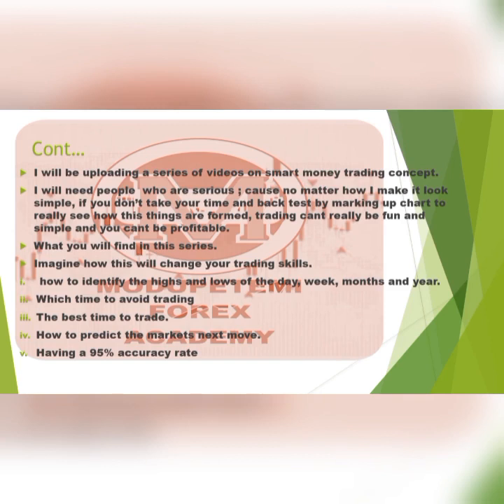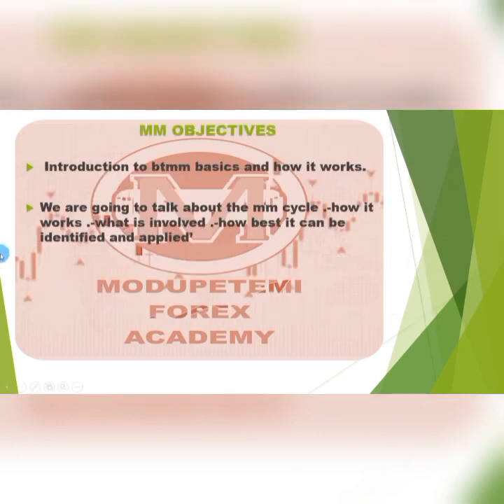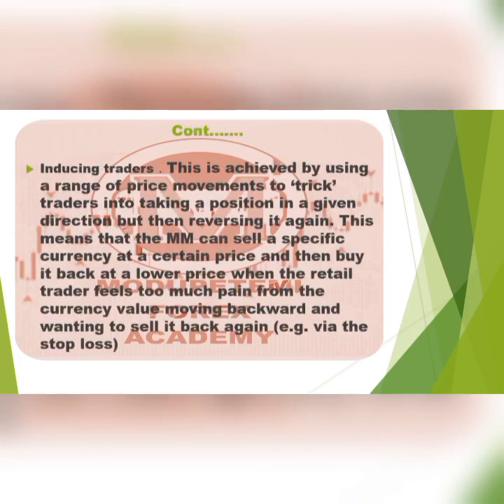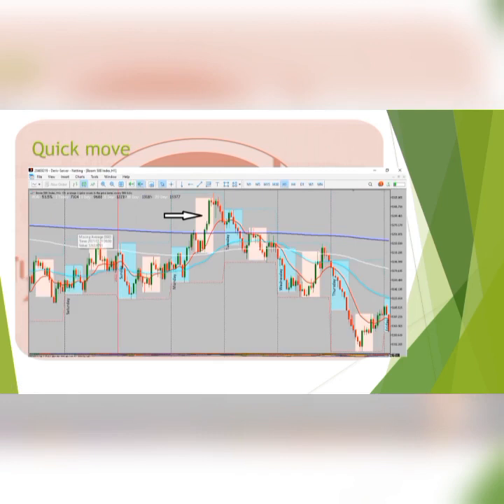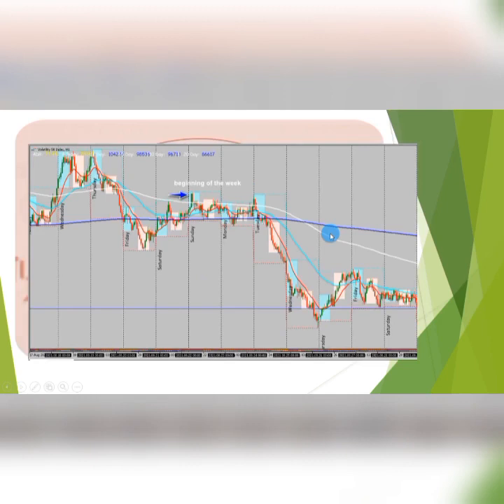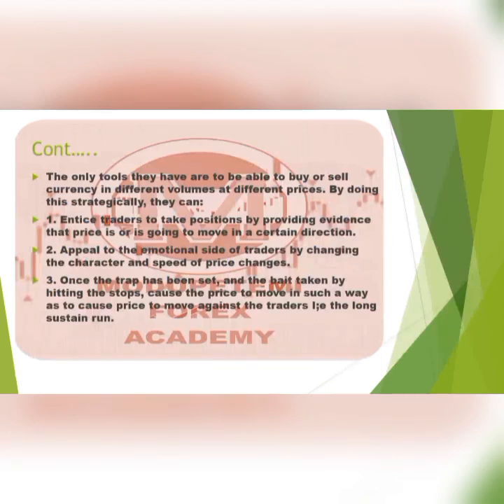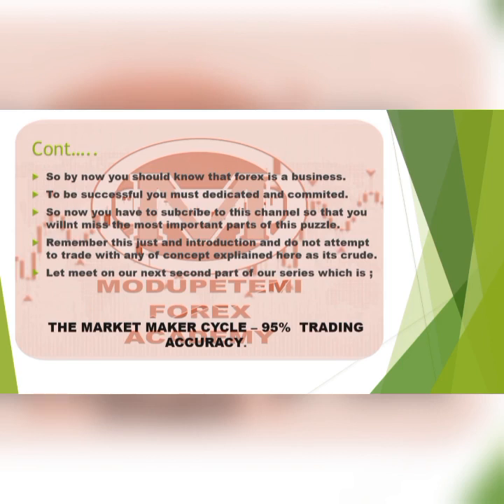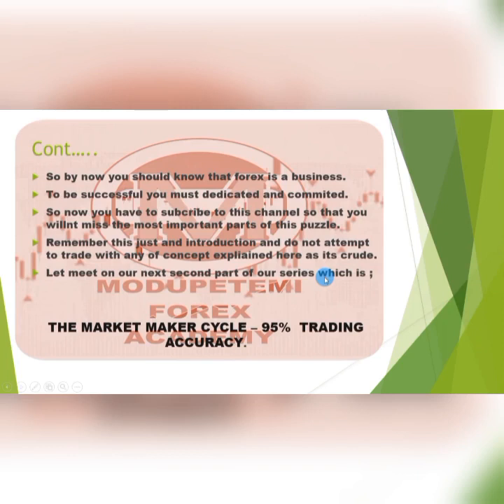😲😲😲 BOOM AND CRASH SPIKE CATCHING SECRET REVEALED {THE MISTAKES YOU HAVE BEEN MAKING}🤔🤔🤔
To be profitable in boom and crash with volatility indices you must  understand the basic objectives of  market maker and their
activity.
Overall, the MM’s are traders and their objective is to make money.
This includes strategies to trade against retails traders. The major difference between them and other traders is that they have the ability, through access to massive volumes, to move price at their will. So to make money, they aim to buy at a lower price and then sell at a higher price.

Manipulation is a part of the financial markets and has been for centuries. It is a common rationalization used by those who might look toward external factors adversely impacting their trading or investing results. They may perceive that well-moneyed market players or insiders are manipulating trading on the exchanges for their own gain to the disadvantage of those “on the outside.”

In this video we will talk about:

Who is the Market Maker,
How the Market Makers Manipulate retail traders,
Identifying bank manipulations,
How banks manipulate retail traders,

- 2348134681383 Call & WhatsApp